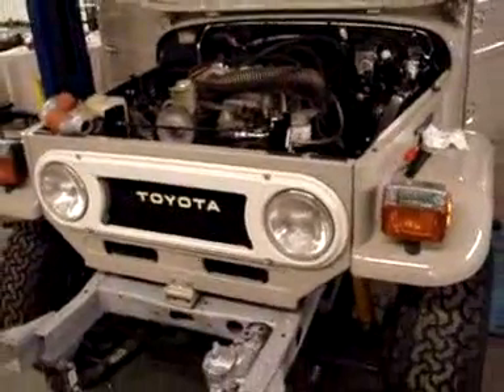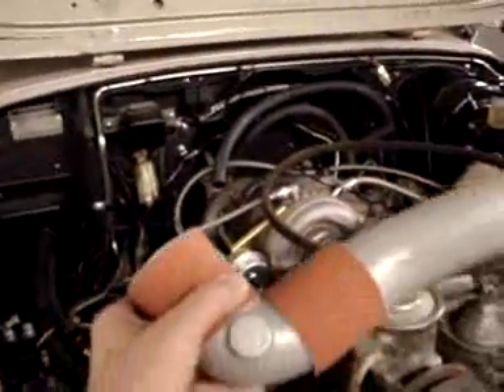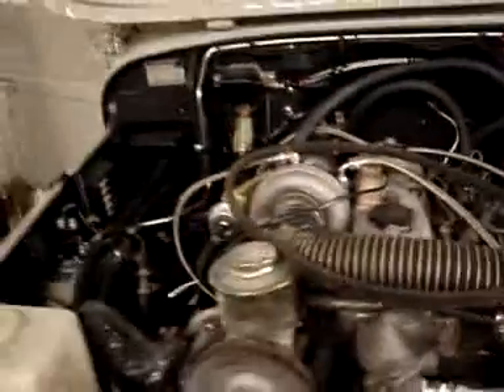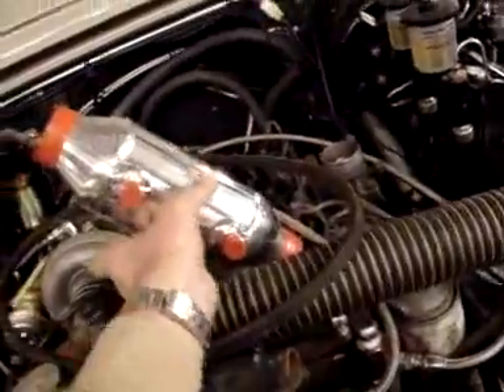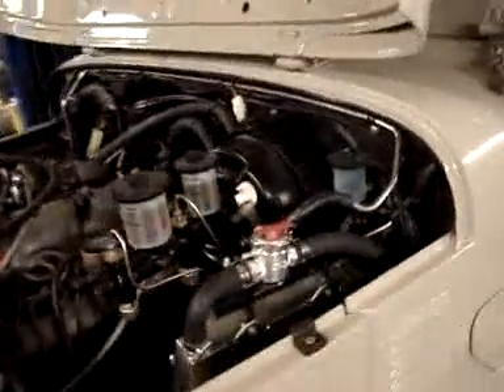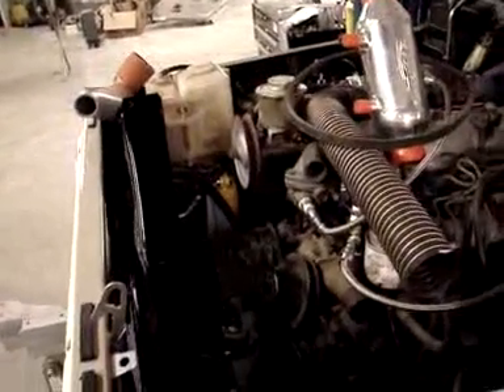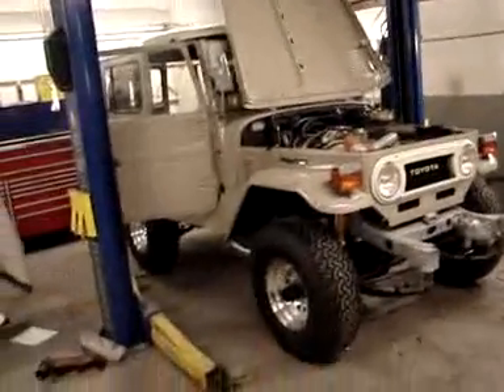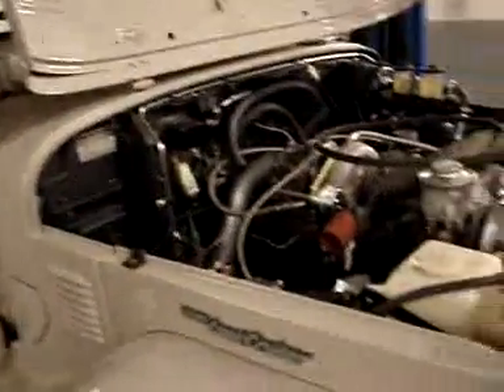Restoration 1978 3B Diesel Conversion | Video 96